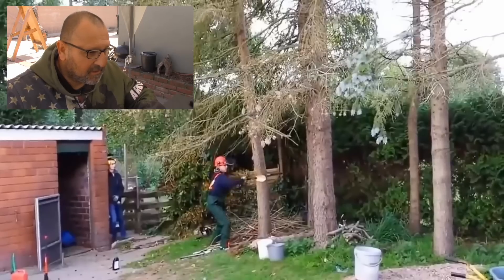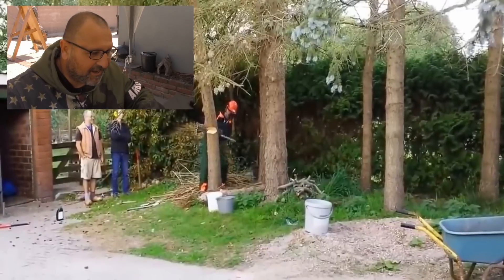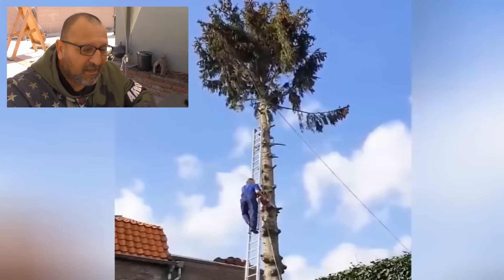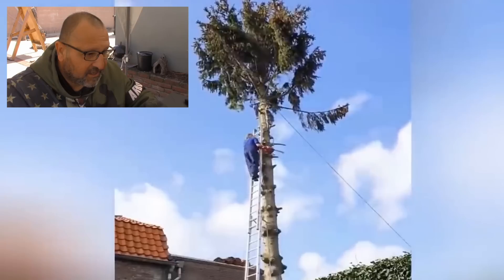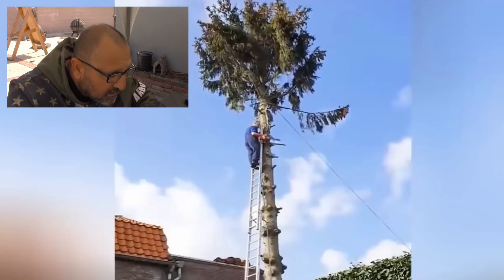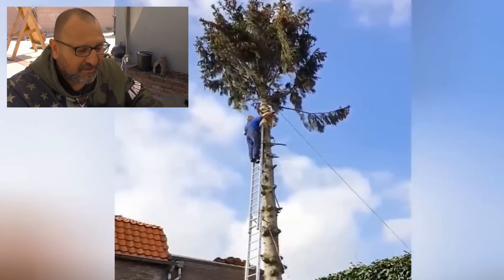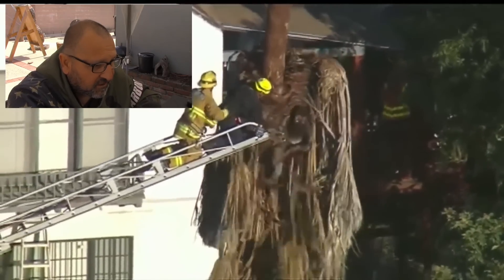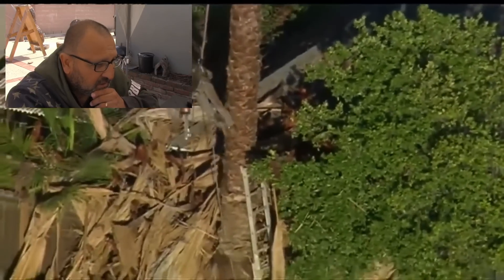Arborist Reacts to Horrific Tree Care Fails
Tree care expert reacts to tree care fails and explains what should be done in specific tree care situation, such as rigging, chainsaw operation, and tree climbing in dangerous situations.